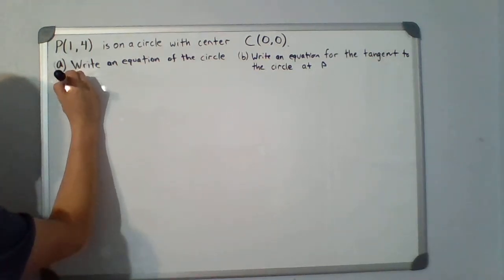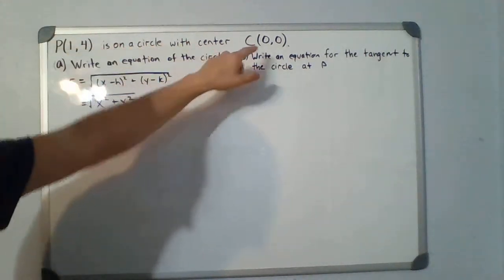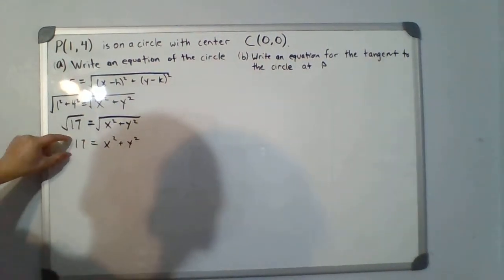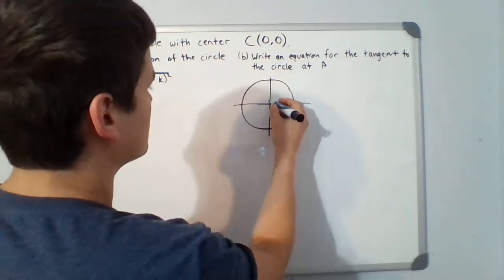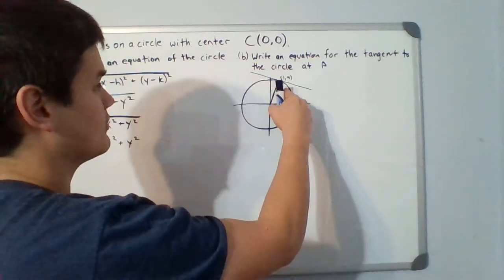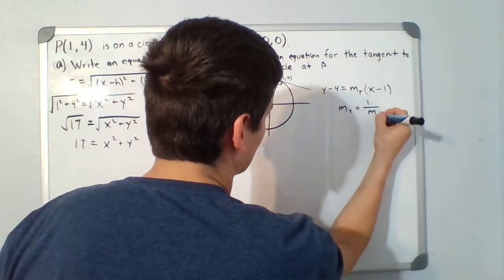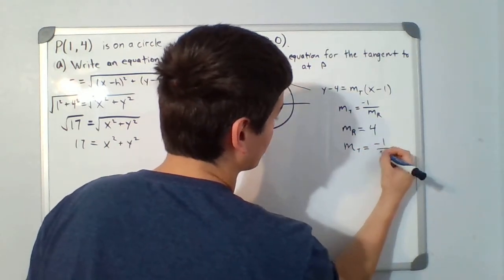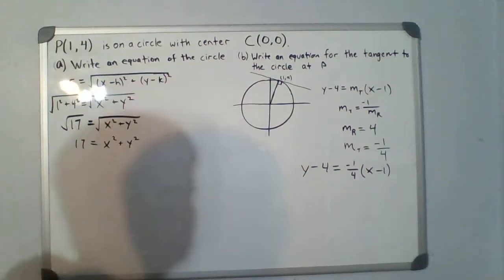alg circle ex2